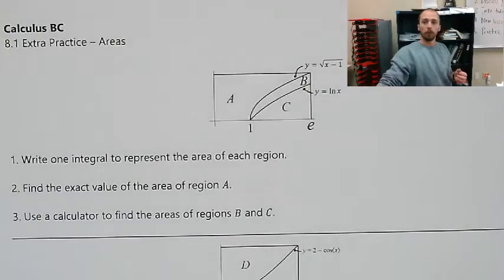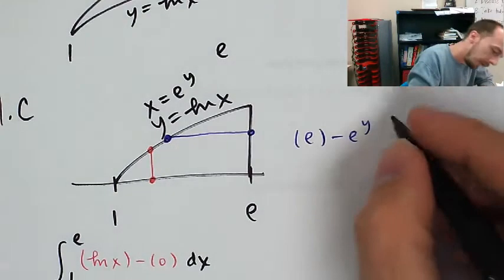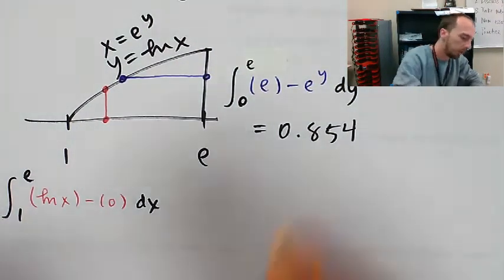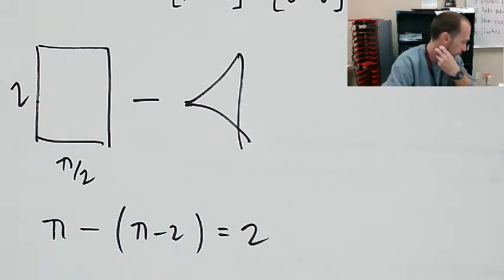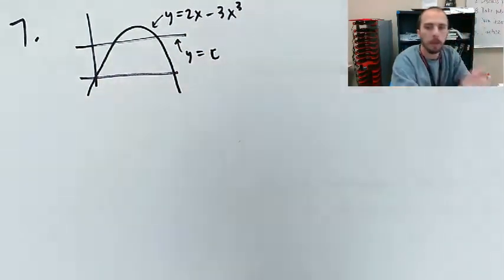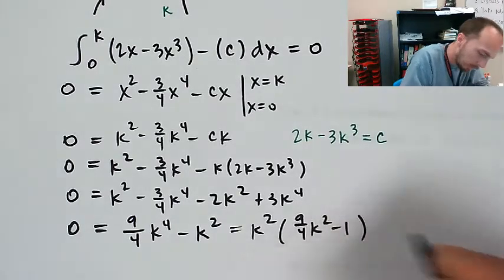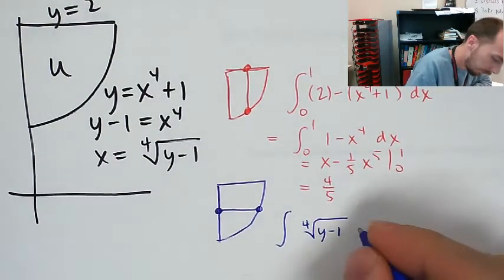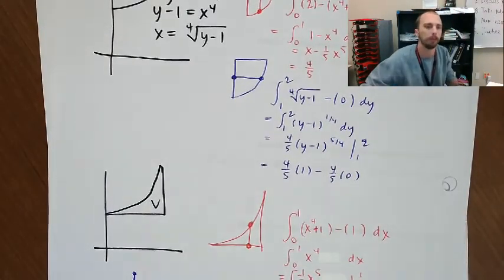Examples - Area Between Curves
Calculus BC 8.1 Extra Practice - Area